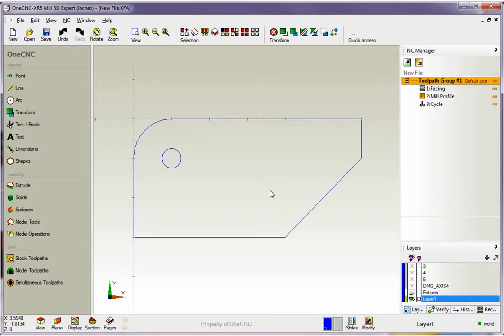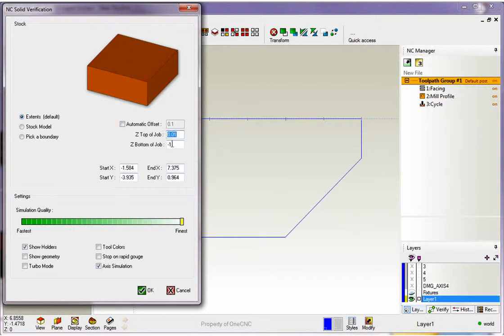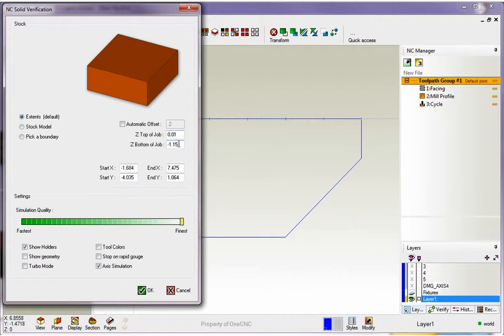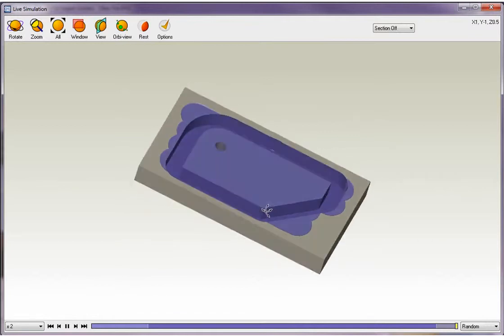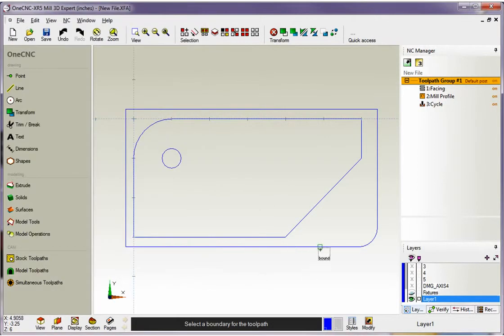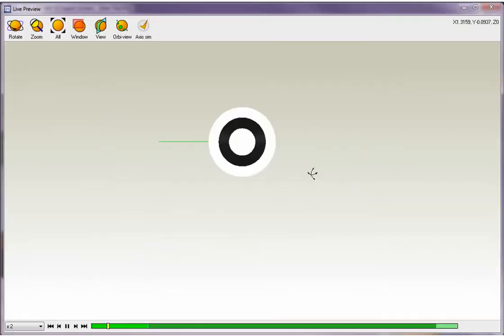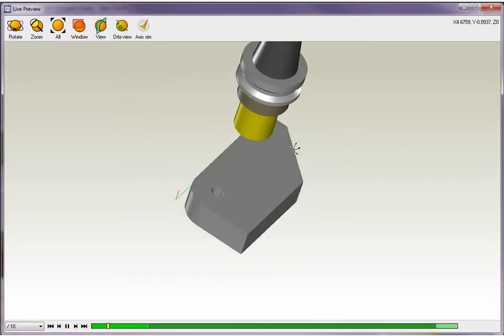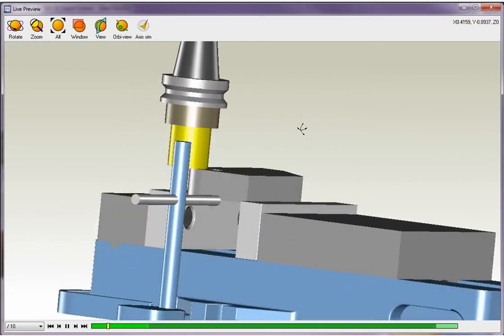CAD CAM Software Tutorial 36 OneCNCXR5 Mill Series